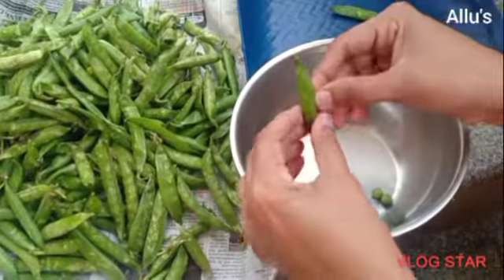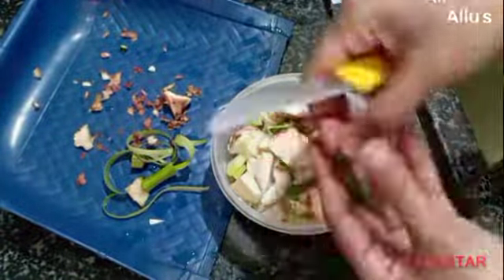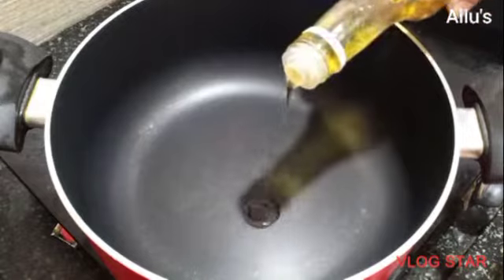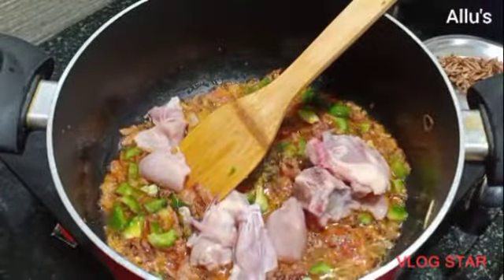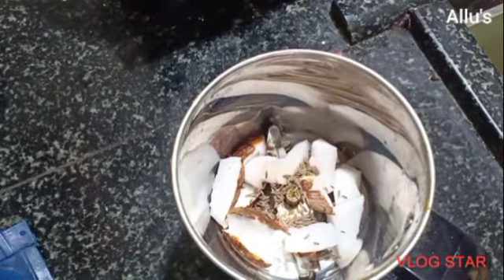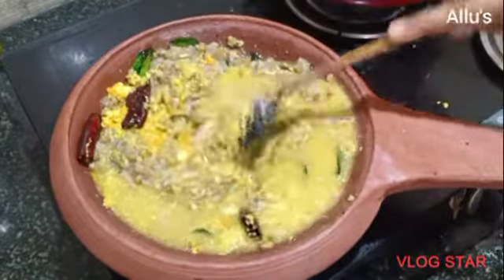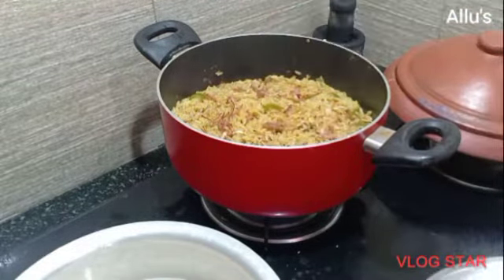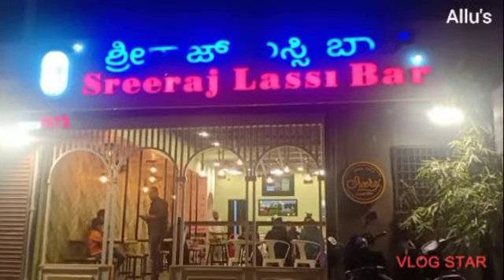A Day In My Life vlog / Capsicum Chicken Rice / Kootu Curry With Green Gram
Very happy that you have found my channel. Hope you like my videos. Your like and support is very important to me... If you are a new viewer please subscribe my channel and also please do not forget to share with your family and friends.